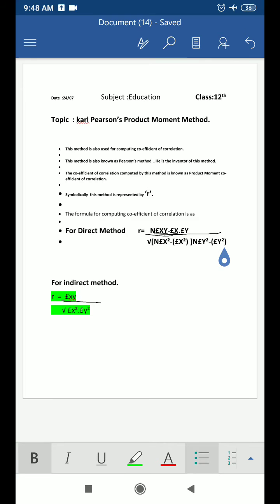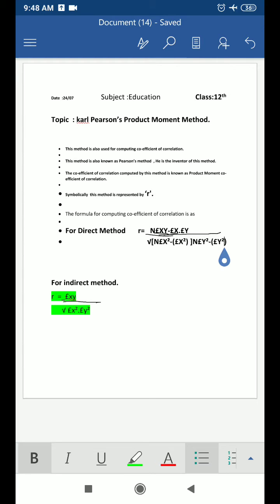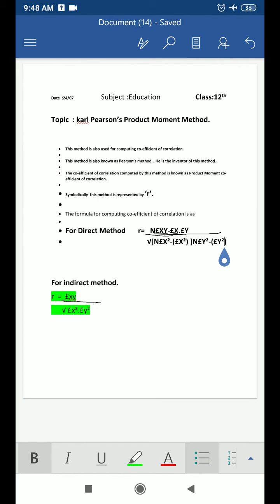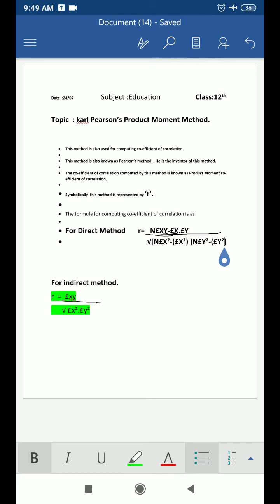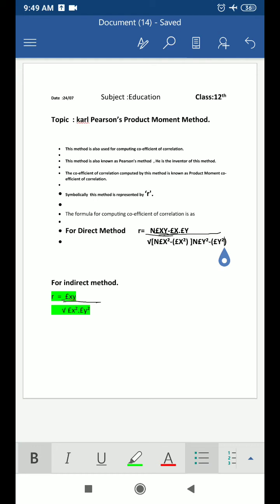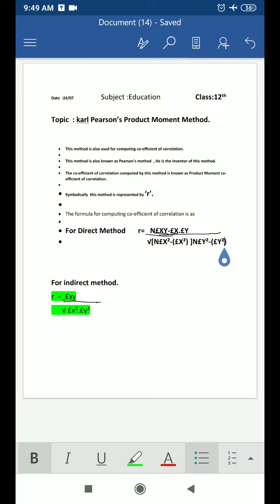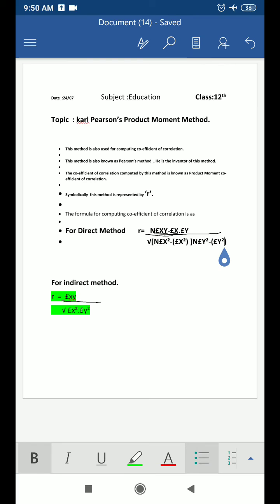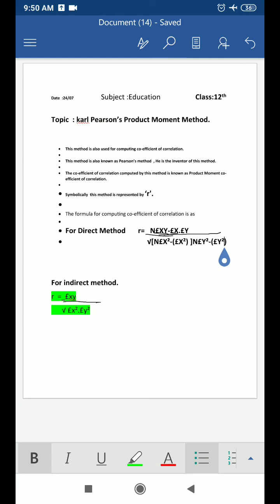Computation Of Co-efficient Of Correlation, BHSS MH PORA.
Brief information about Karl Pearson's Product Moment Metht for part (2) students.
                    Subject:Education.